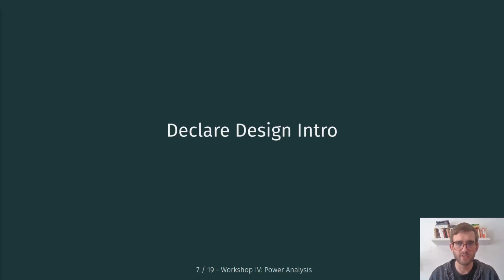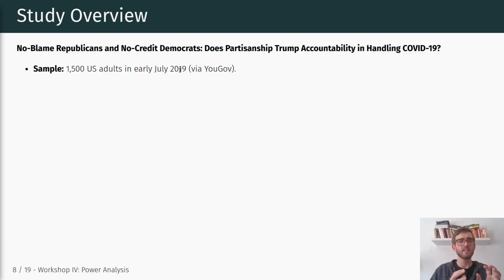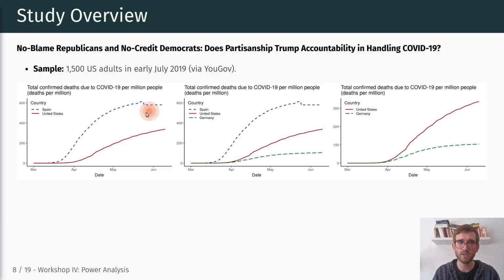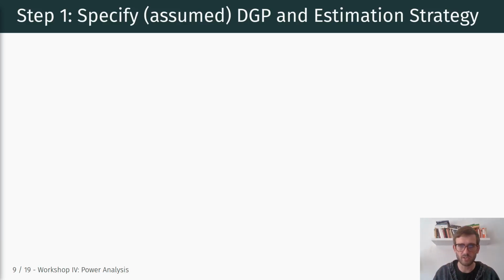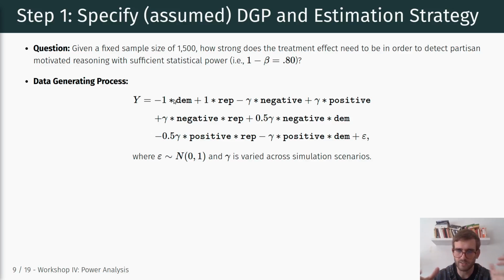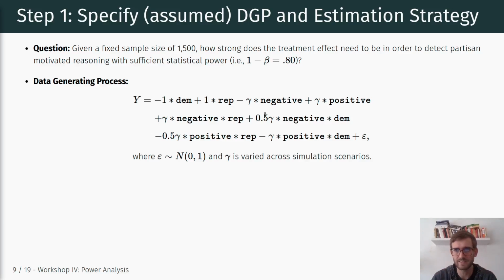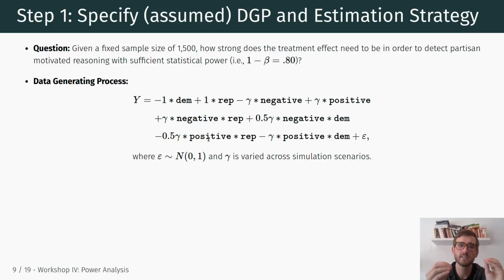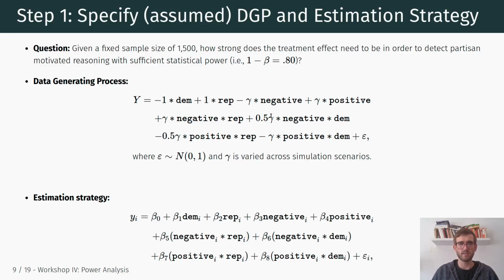POL SCI 935 - 12 Power Analysis: Study Overview